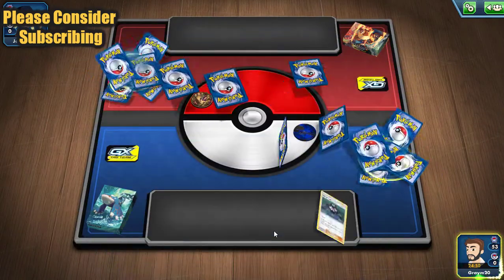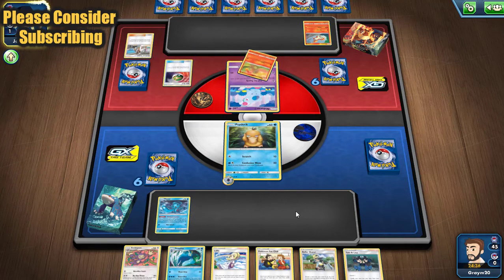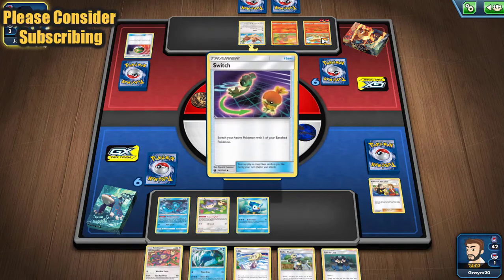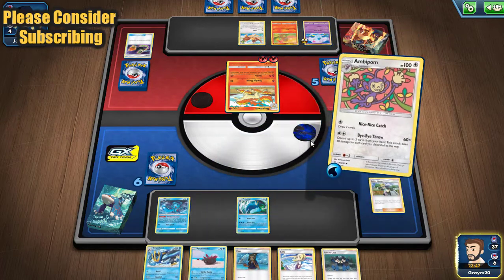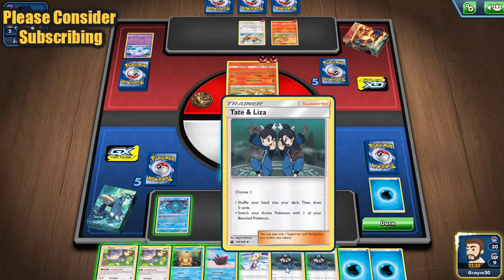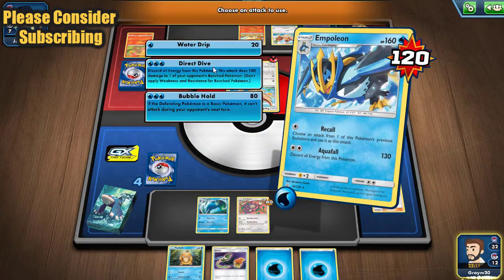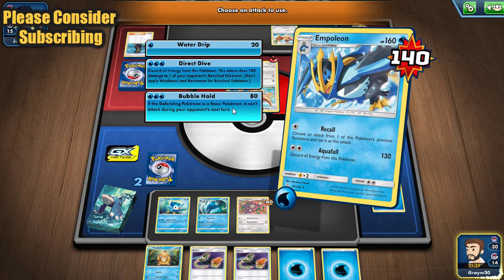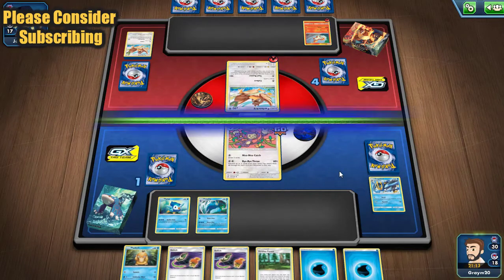What is the best Pokémon Theme Deck?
This time around checking what is the best theme deck to use I did some research to see what other people are using over 25 matches and this is the outcome watch all the way through and please consider subscribing.